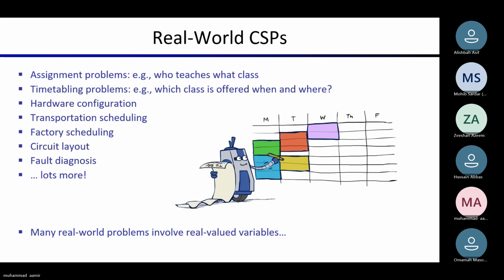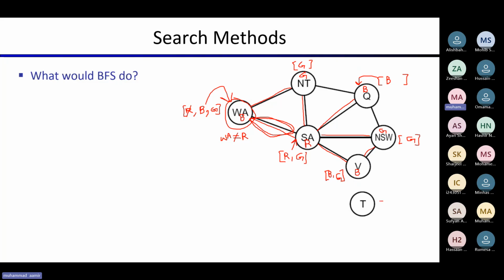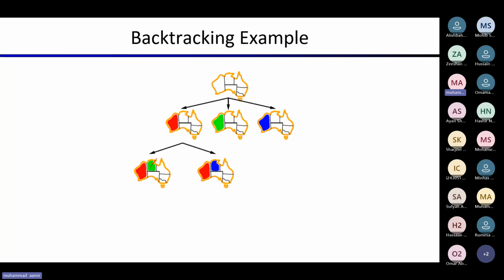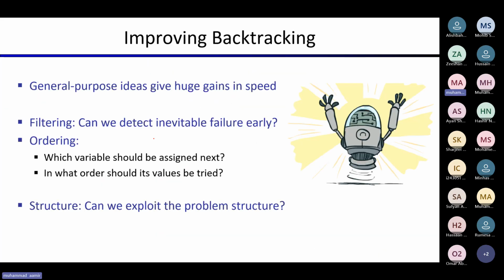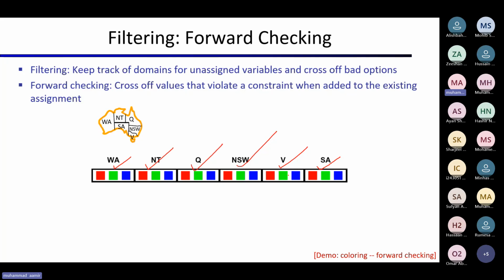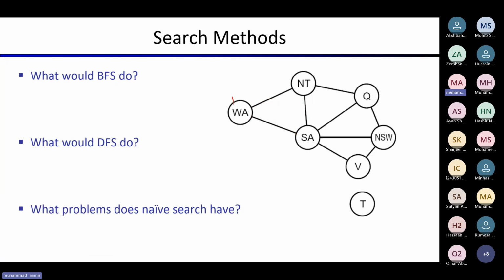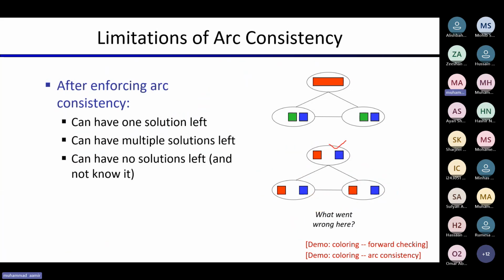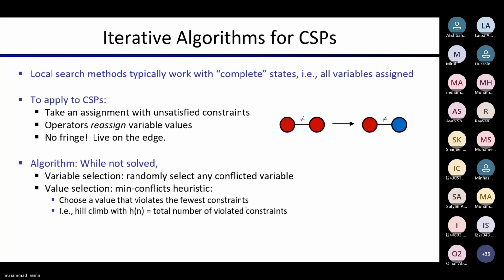Advanced CSP - Part2: Backtracking, Forward Checking & Consistency | AI Lecture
In Part 2 of our Constraint Satisfaction Problems series, we move beyond basic search to explore how AI becomes efficient. This lecture focuses on pruning the search space and using smart heuristics to solve complex constraints faster.

What we cover in this session:
Backtracking Search: The backbone of CSP solvers.
Inference & Consistency: Understanding Node, Arc (AC-3), and Path Consistency.
Forward Checking (FC): How to "look ahead" to prevent future failures.
Ordering Heuristics: MRV (Minimum Remaining Values): Choosing the most restricted variable.
LCV (Least Constraining Value): Selecting values that leave more options open.
Slide Credits: UC Berkeley (UC Regents)